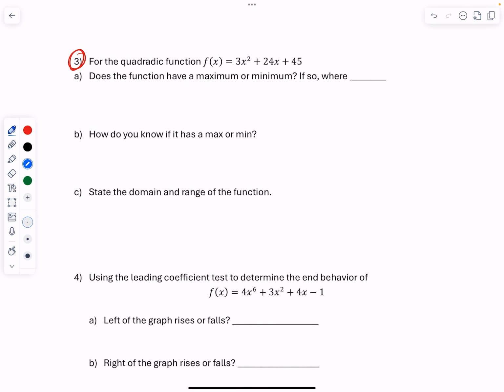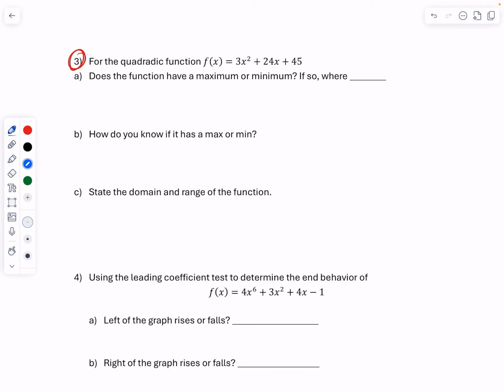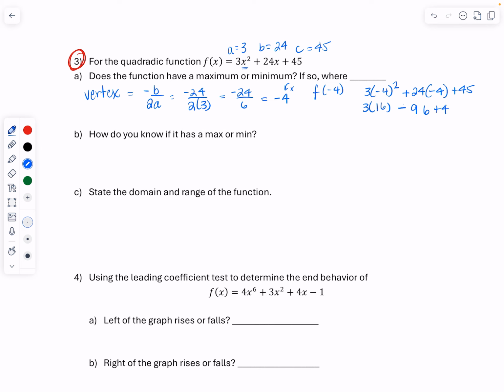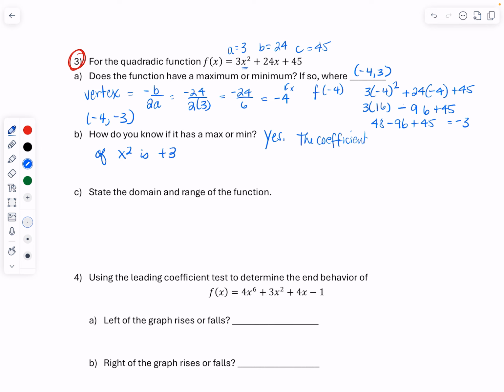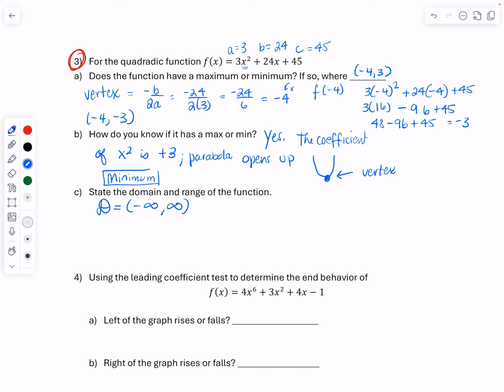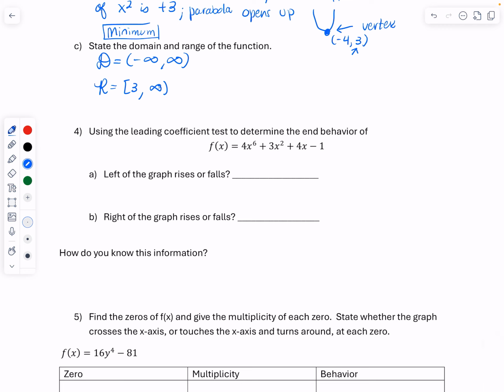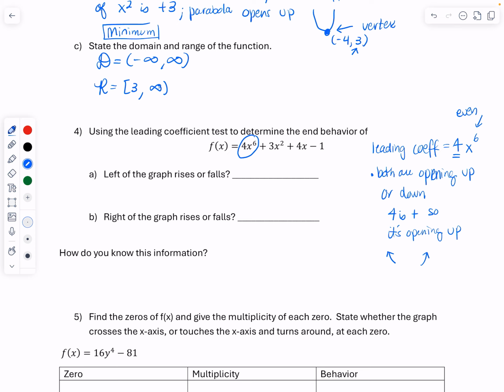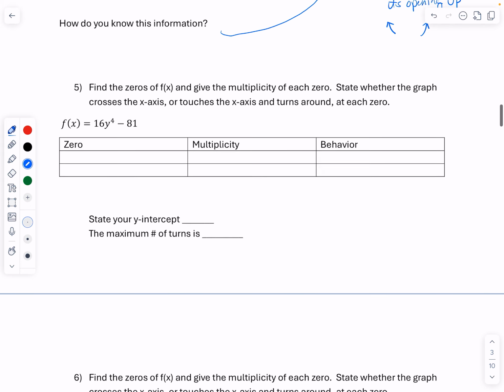MAC 1105 Paper Review for Test 3 questions 3 and 4